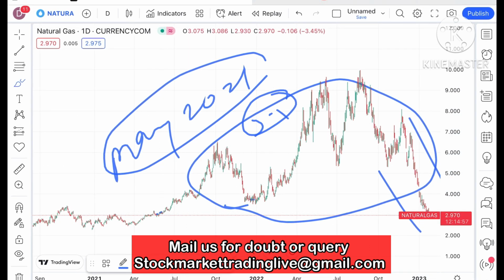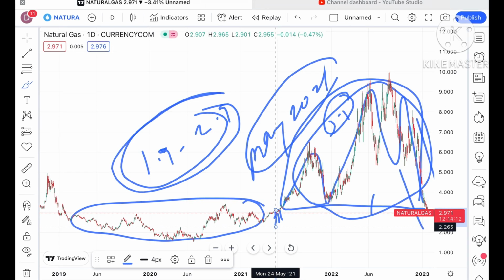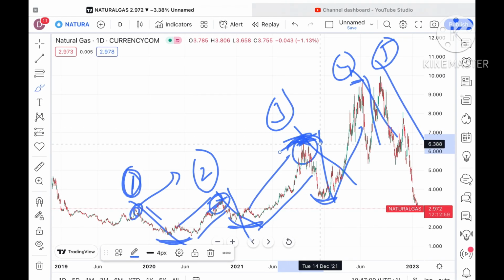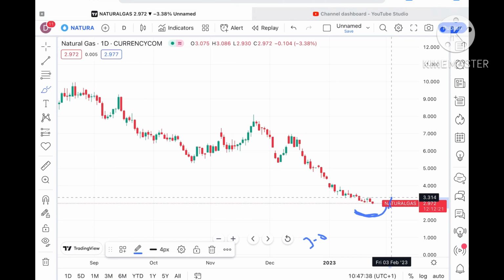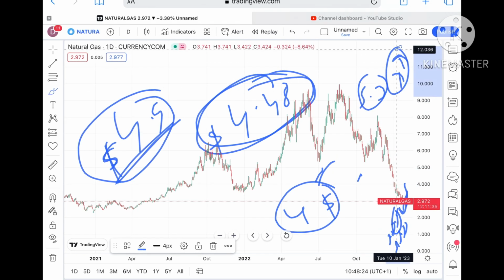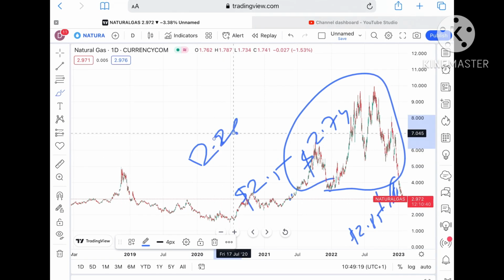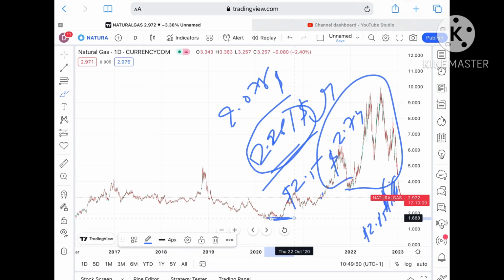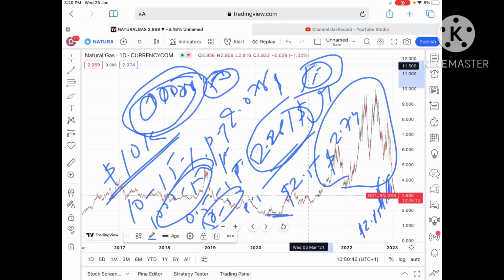Natural Gas Price Analysis | 26-27 January'23 | Natural Gas Forecast | Natural Gas News Today | XNG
Natural Gas price analysis for 26-27 January 2023 || Natural gas Analysis || 26-27 January 2023  || natural Gas Outlook || Is this The Best Time To Invest In natural gas?

UPI : deepakzbro@ybl

Twitter.com/deepakzbro

Query Resolved:
natural gas,
gas prices to rise,
gas prices due to russia,
natural gas market,
natural gas trading,
why are energy prices rising,
why are energy prices going up,
russia ukraine gas pipeline,
russia ukraine gas prices,
what is natural gas,
natural gas exports,
natural gas explained,
gas prices, natural gas prices,
natural gas price
gas price
russian gas
energy prices
natural gas forecast
gas prices in europe,
europe gas prices,
gas prices europe,